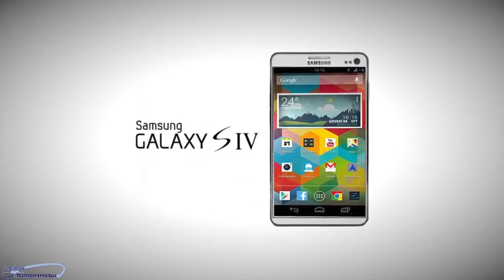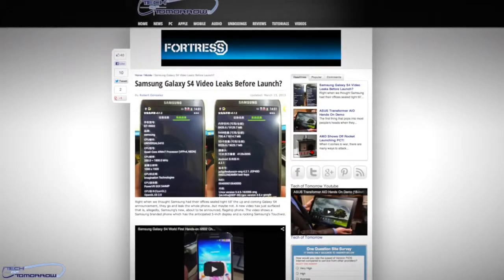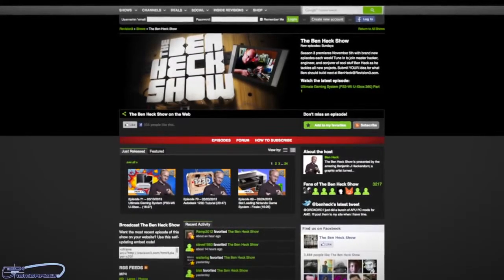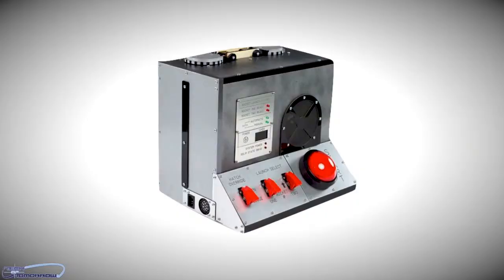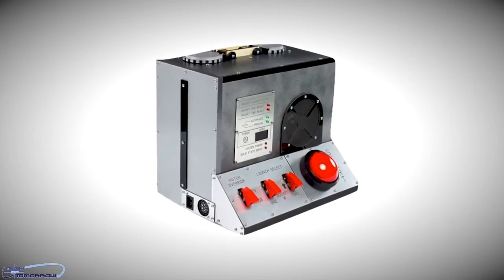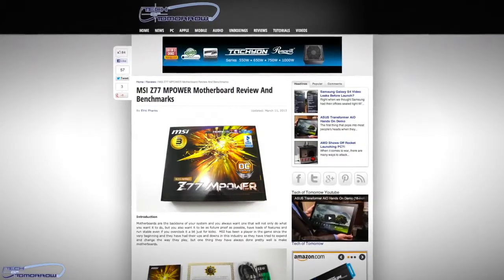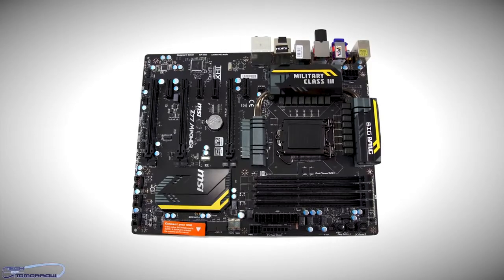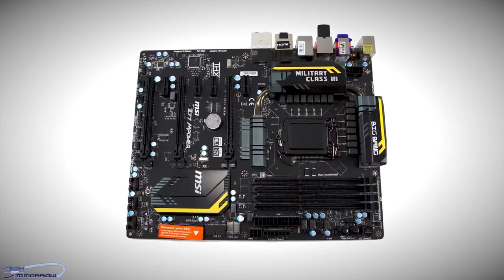Galaxy S4 Leaks Before Launch AMD PC Rocket Launcher PC MSI Z77POWER Review!